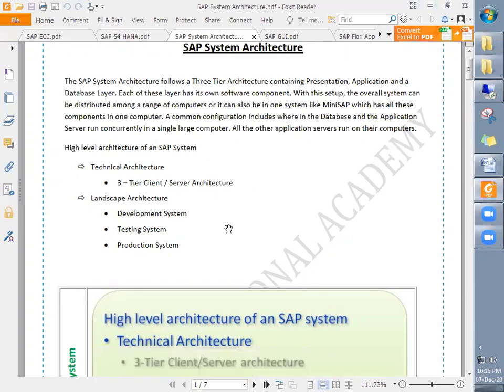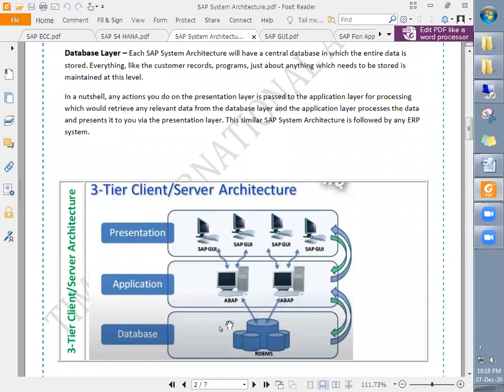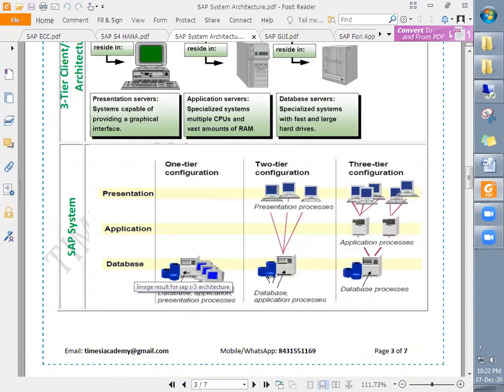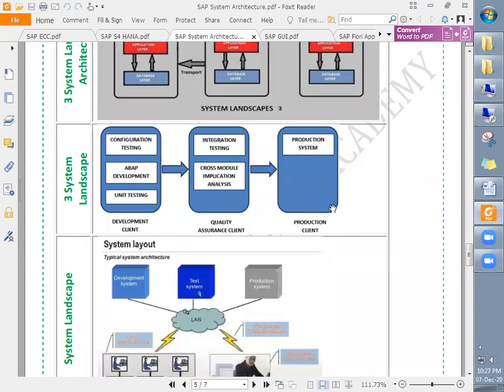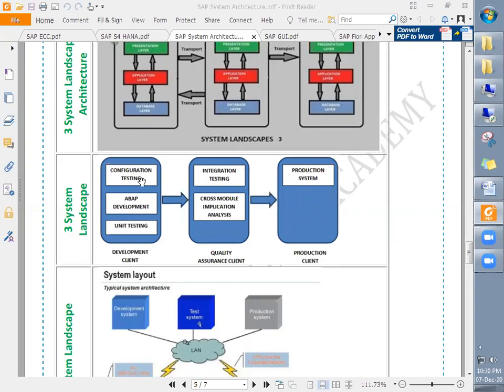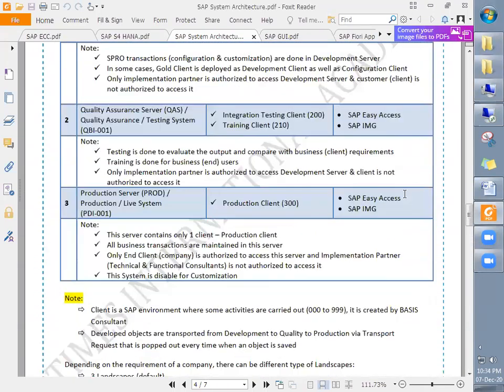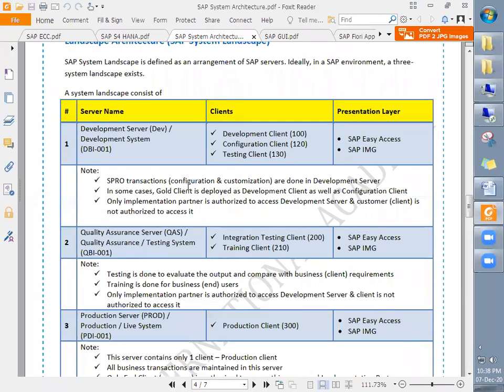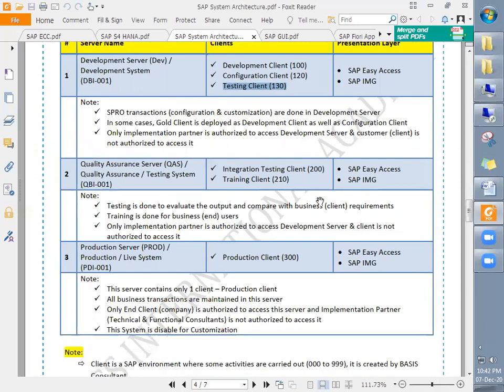SAP S4 HANA MM TRAINING CLASS 02 | SAP MM S4 HANA ONLINE TRAINING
SAP S4 HANA MM MODULE TRAINING CLASS 02 | SAP MM S4 HANA ONLINE TRAINING

Please contact
Mr. Shams Tabrez

Queries Solved:

sap s4 hana mm
sap s4 hana mm online training
sap mm training
sap s4 hana mm module training